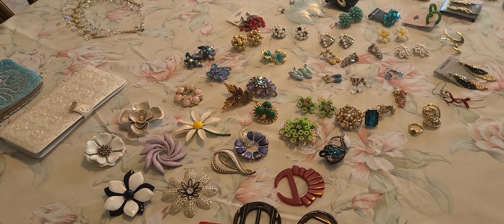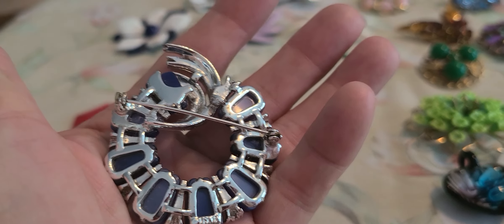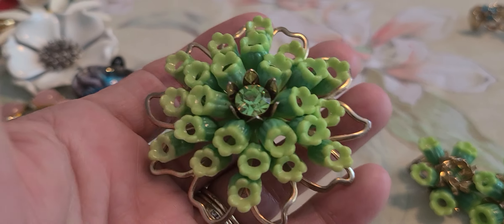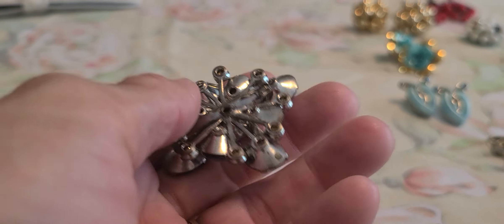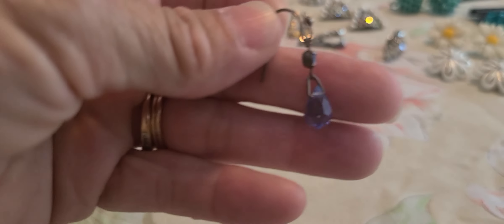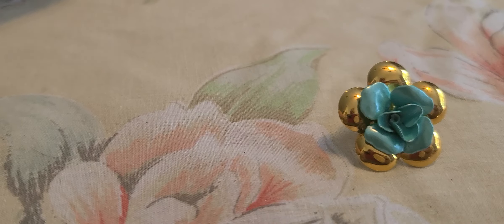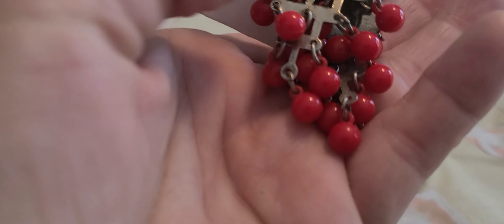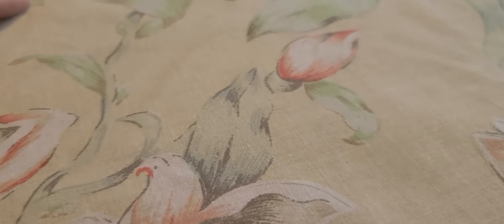Vintage Jewelry Haul Part 1 of 3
Due to the number of items I have from my week/weekend jewelry haul, I will be doing three videos.